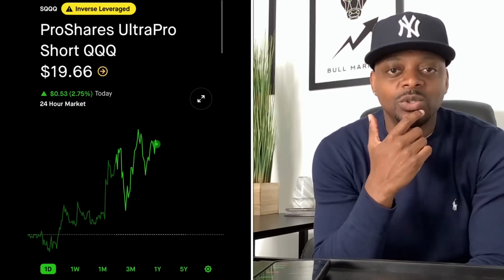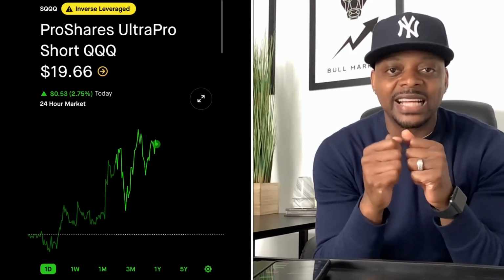Things Are Starting to Get Serious for Tech Stocks {⚠️Warning}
beginnersonly STOCKS with the OPTIONS.